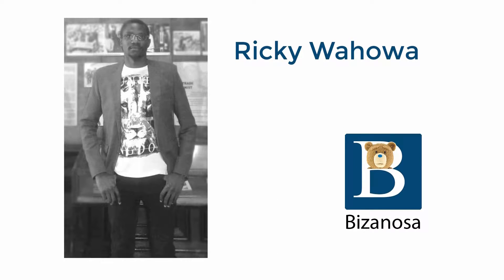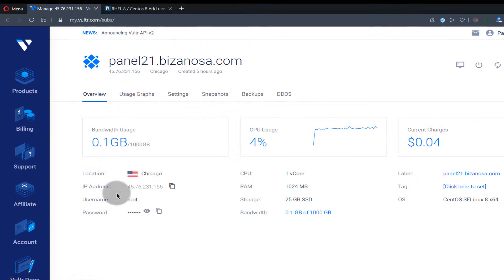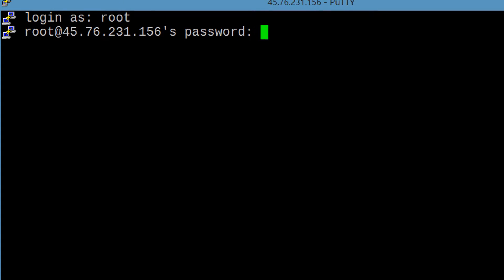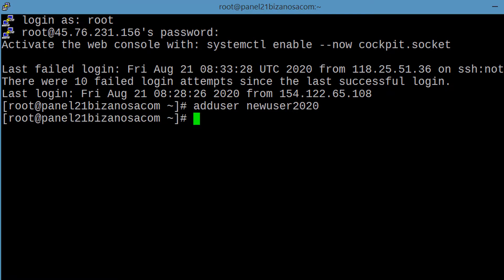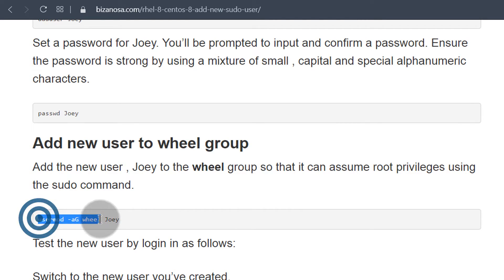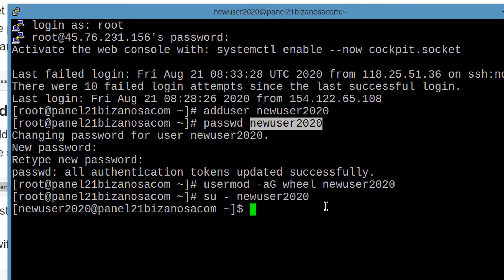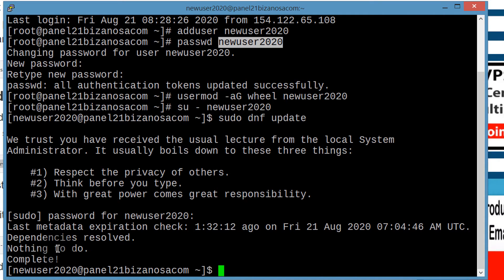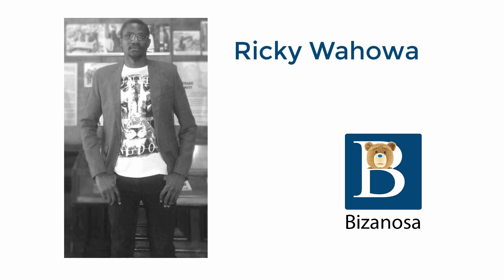#4 Create new Linux user with sudo privileges - Cyberpanel Tutorial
In this video we'll create a new user and give them sudo privileges. I will be using centos 8 but you can follow the same steps for centos 7 and RHEL 8 / 7.